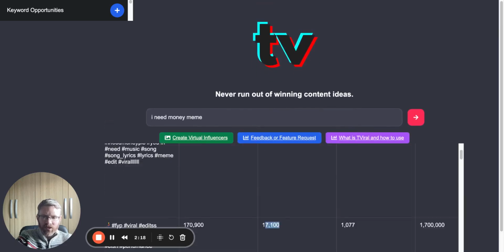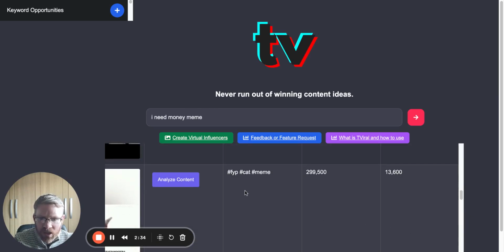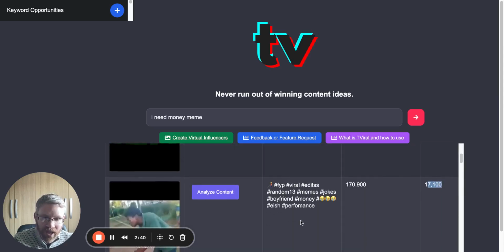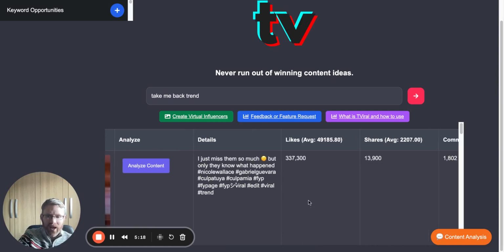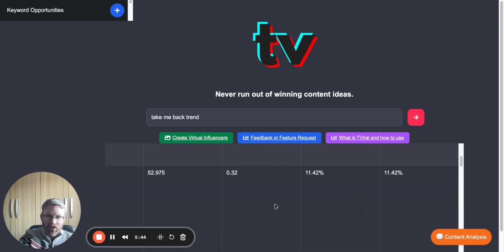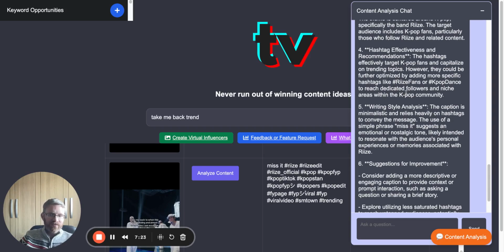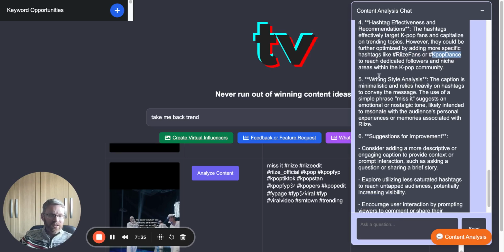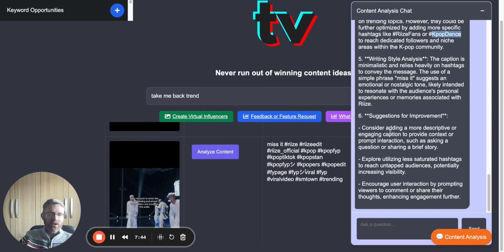The BEST Tiktok APP for Growth and Content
What is the BEST app you can use to grow your Tiktok channel and maximize its potential? In this video I'll show how to grow to 10,000+ users and beyond.